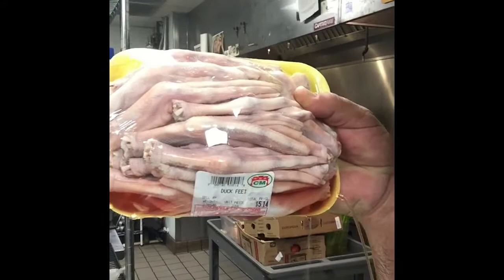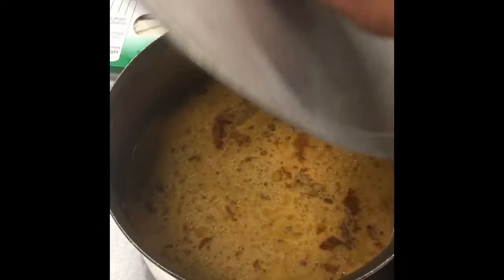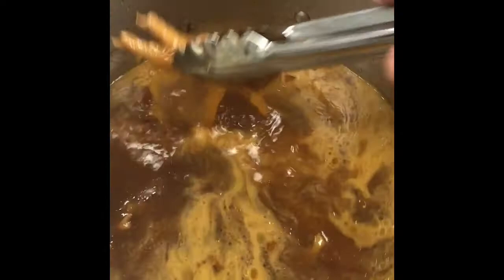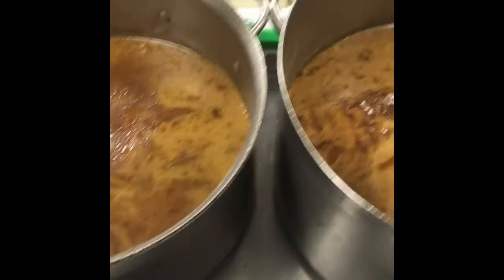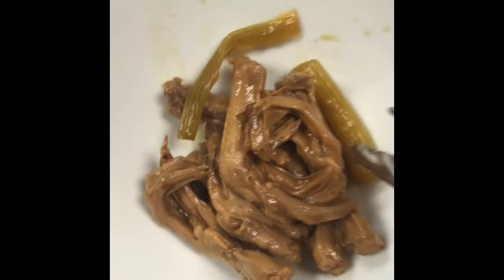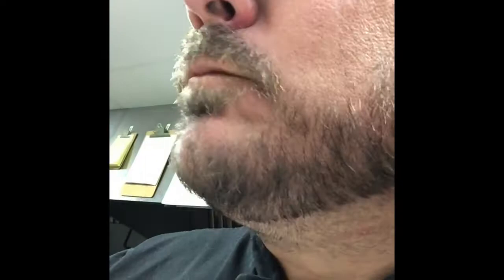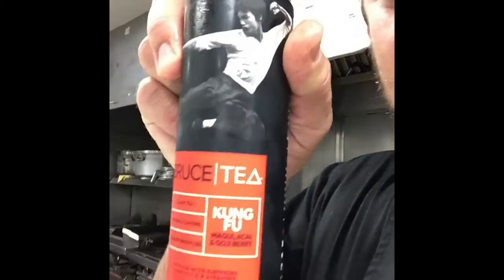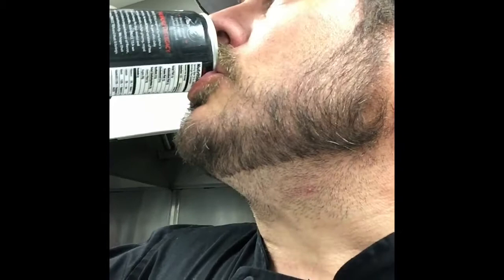Duck And Chicken Feet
Duck feet, chicken feet and Bruce Tea